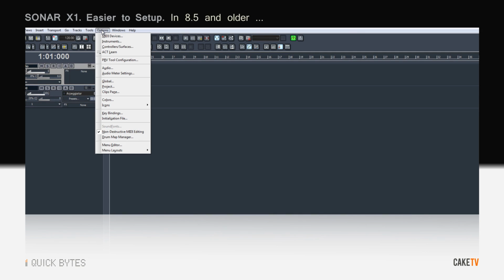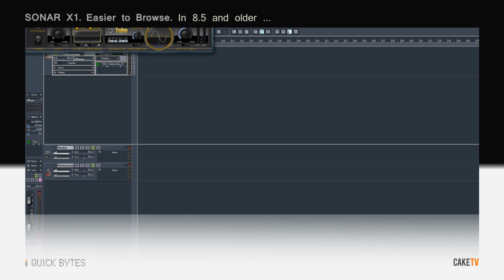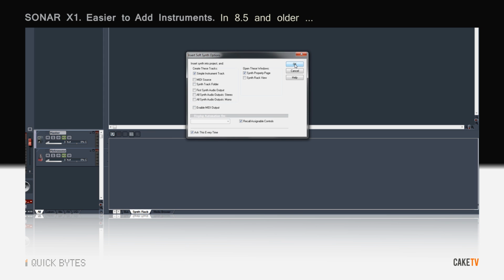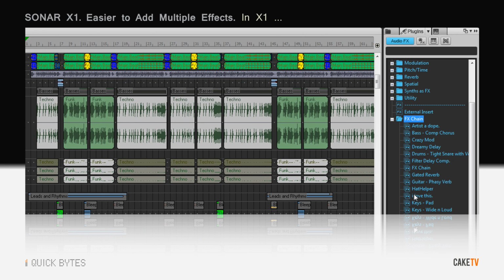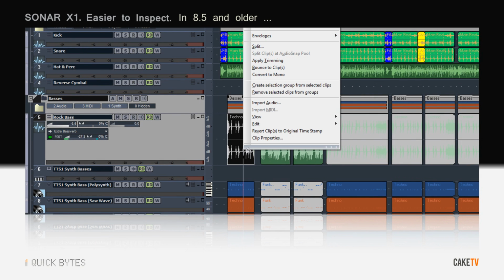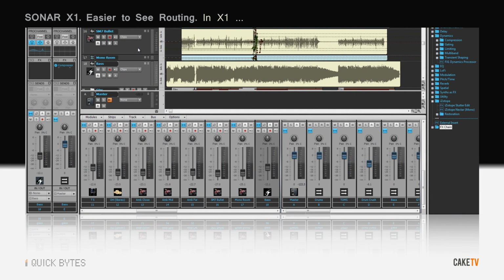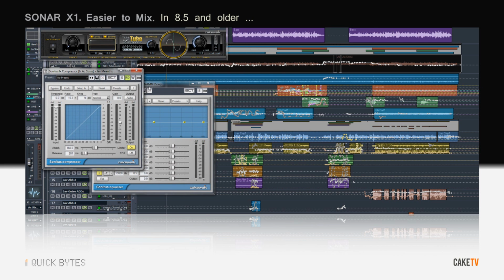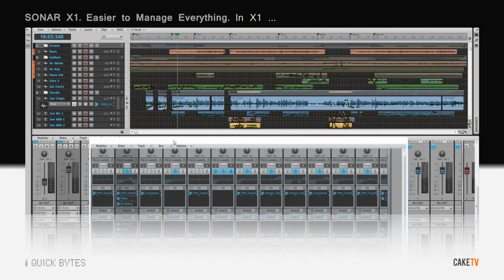SONAR: Quick Bytes - X1 Easier to Use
Ten reasons why SONAR X1 is easier to use than past versions.